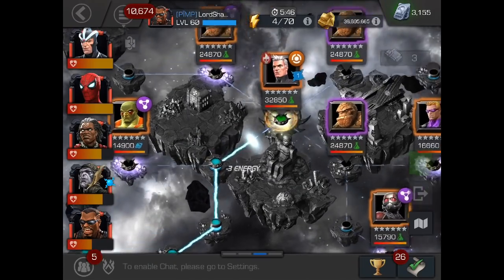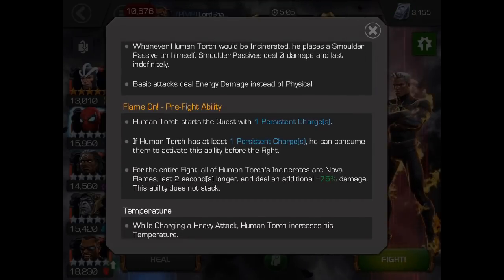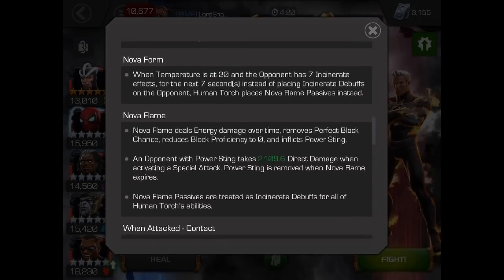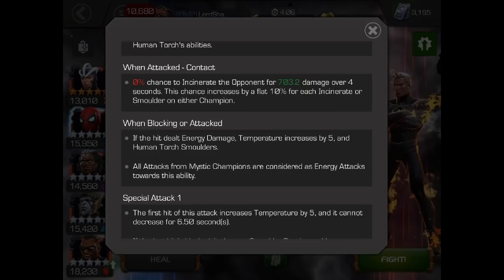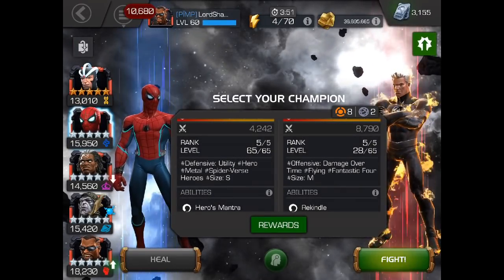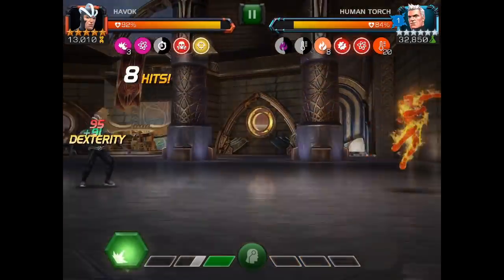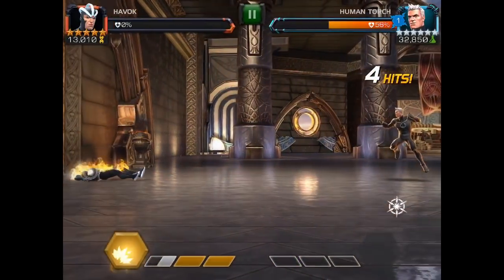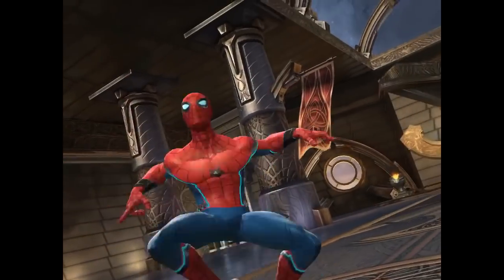MCOC - How to Fight Human Torch (Uncollected Mode)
Song #4
Mortals

• Pucker Up
• Barge
• A New Leaf
• Rollin Back
• Actin Up
• Move That Azz
• Persian Bump
• Dat Step
• The Darkness
• Let Your Body Rock
• Growler
• TFB9